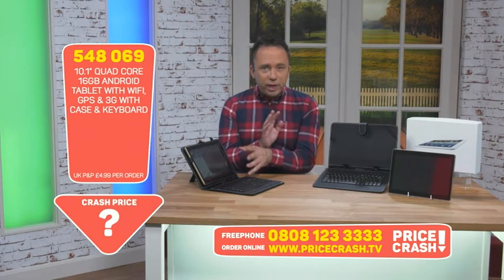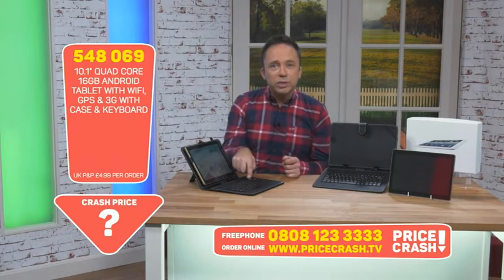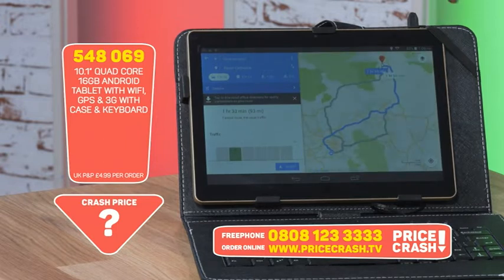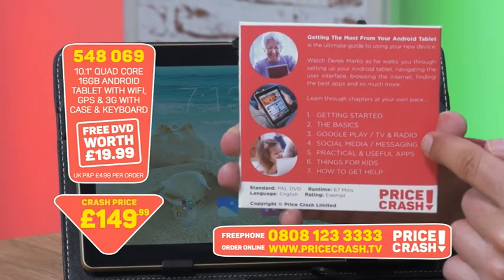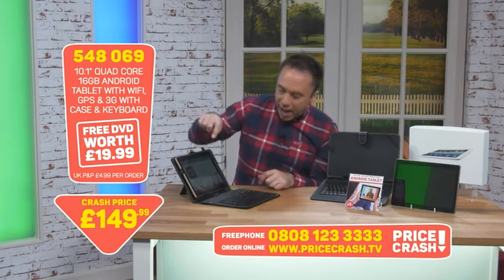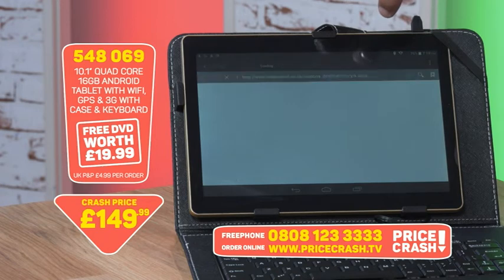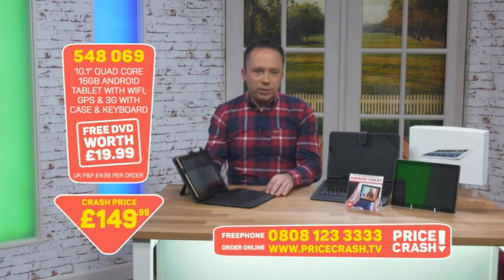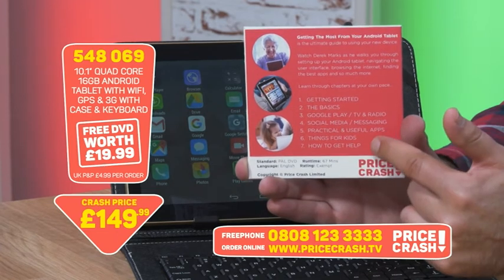10.1” Quad Core 16GB Android Tablet with WiFi, GPS & 3G